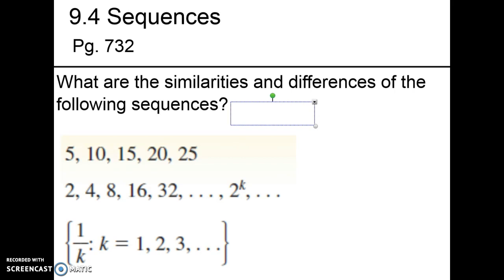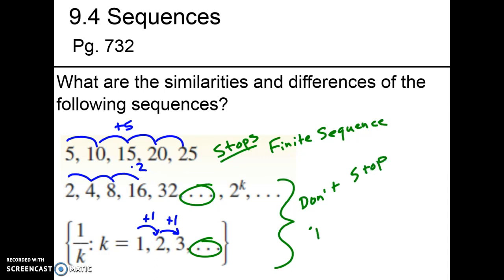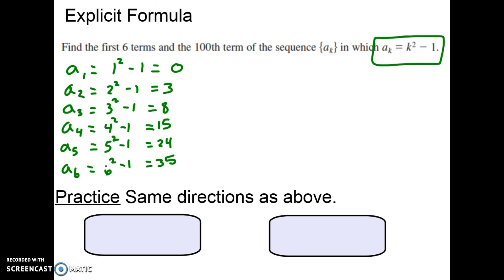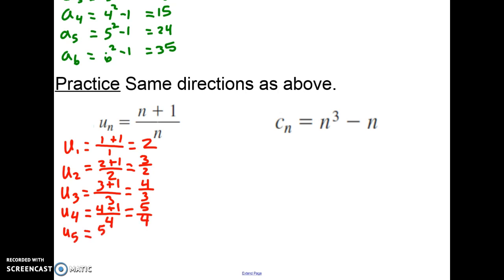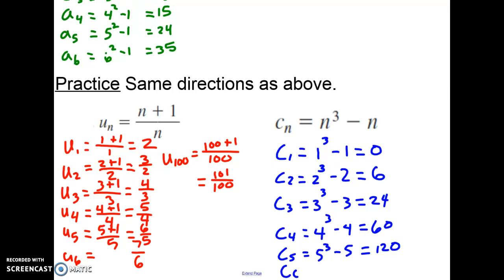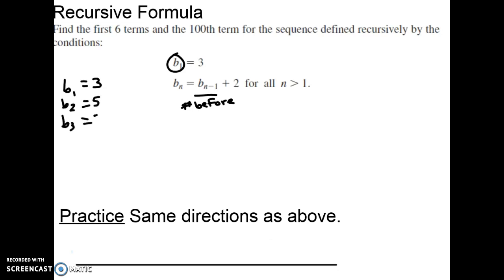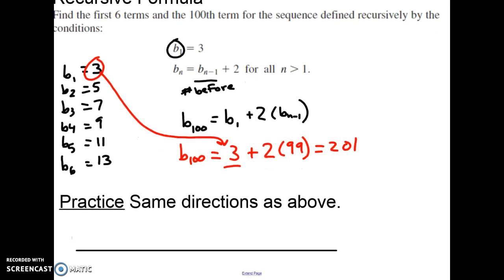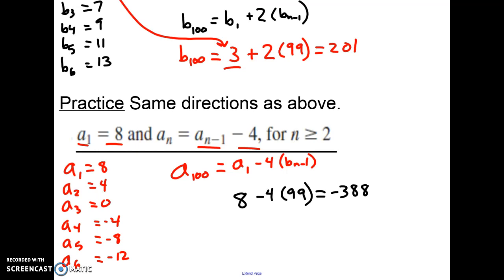RWHS Precalc 9-4 Sequences, explicit and recursive formulas